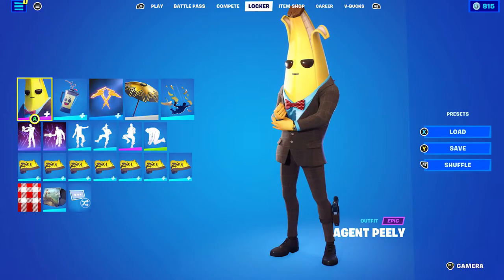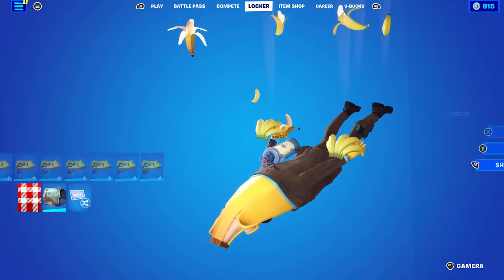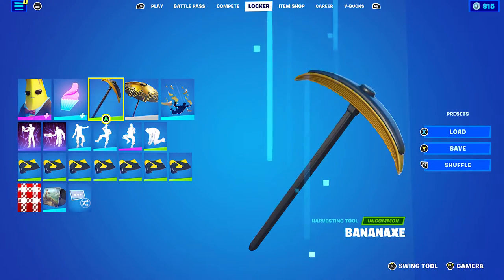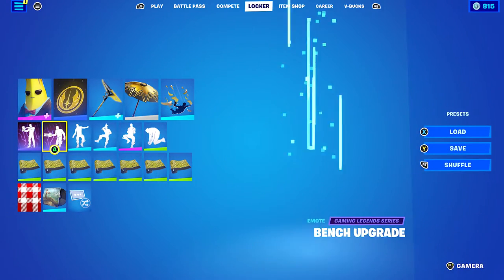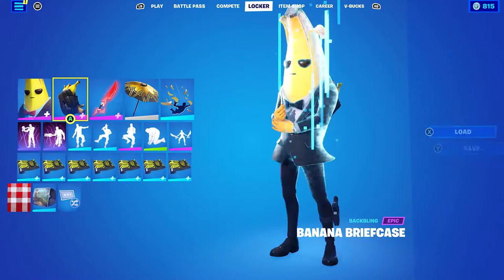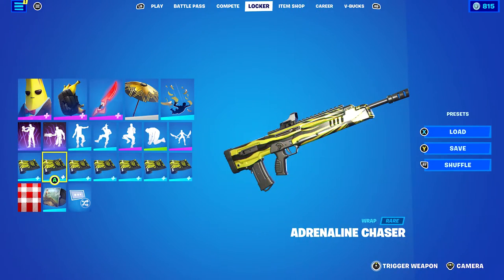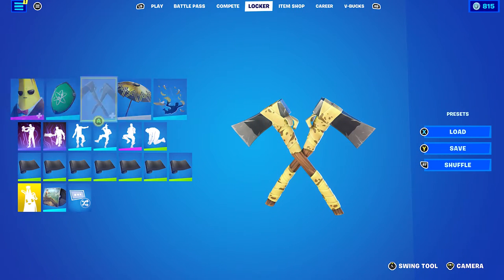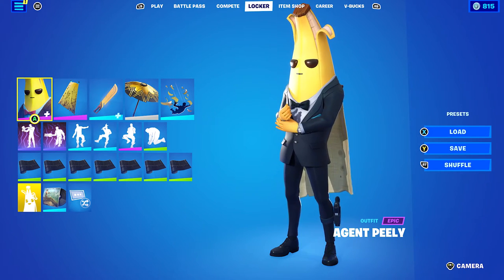Agent Peely Skin Combos (Fortnite Battle Royale)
Hello and welcome to this video. This video is going to be Two Hundredth and tenth episode of my favourite skin combos. This episodes will be Agent Peely which will include backblings, pickaxe, contrail and weapon wrap.